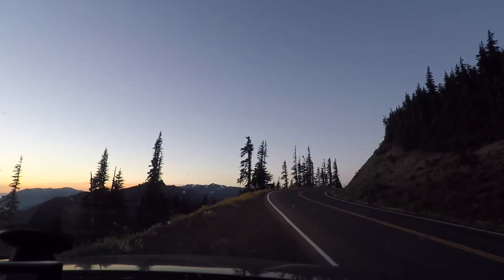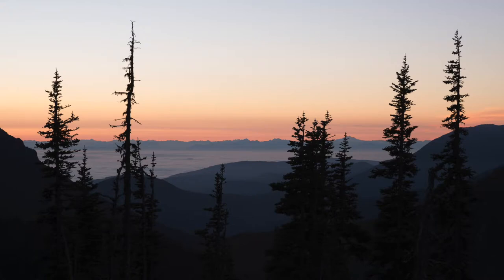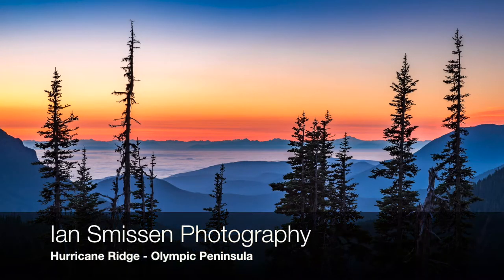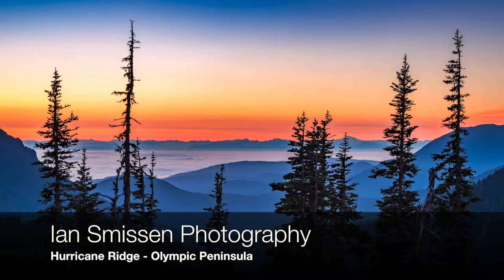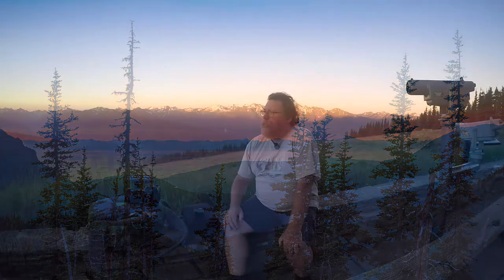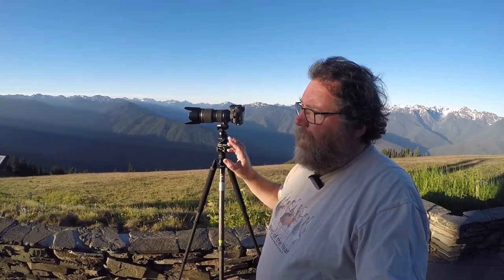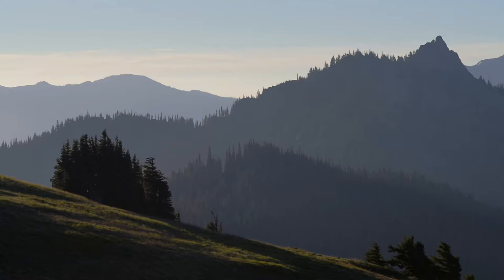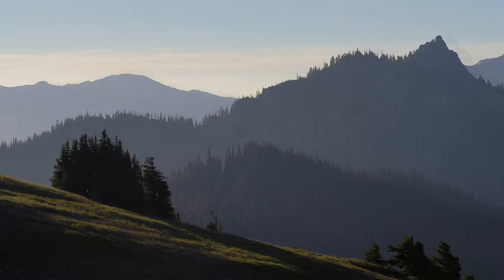Landscape Photography #23 Hurricane Ridge, Olympic National Park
We visited Hurricane Ridge in Olympic National Park with the plan to shoot sunrise. Despite making a very early departure from Port Angeles, we misjudged how early the light would start in the alpine region but managed to get there just in time for the pre-sunrise glow on the mountains and also had some fun photographing Black-tailed Deer and the wildflowers.

Photography, video and editing
Ian Smissen

Photo gear:

- Pentax K-1 camera
- Pentax 24-70mm f/2.8 D-FA lens
- Tamson 70-200mm f/2.8 LD Di SP AF Macro lens
- Sirui N3203X tripod + Sirui K-30X ballhead with Manfrotto 438 levelling plate
- Really Right Stuff L-bracket
- Nisi V5 filter holder with
      Circular Polariser
- Lee Filter pouch
- Pentax Remote Shutter Release

- GoPro Hero4 Silver
- Removu M1+A1 remote microphone
- Jaws Flex Clamp mount